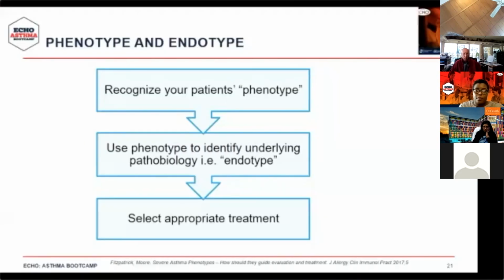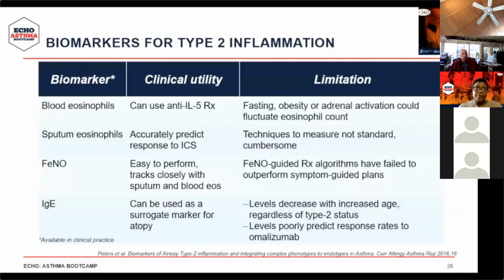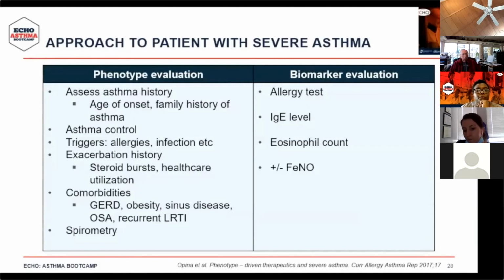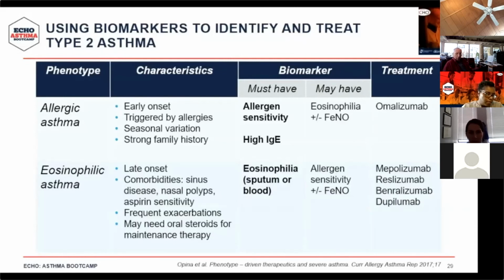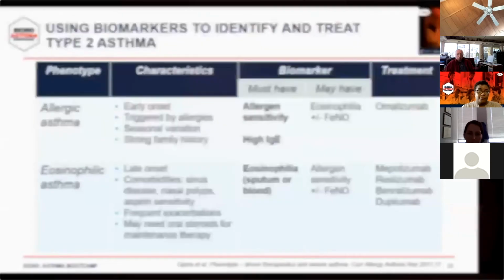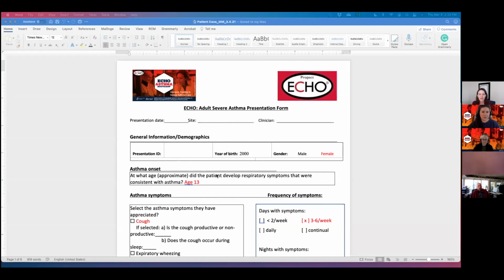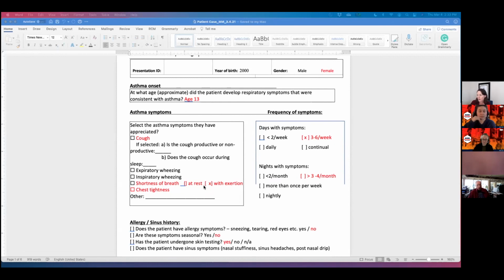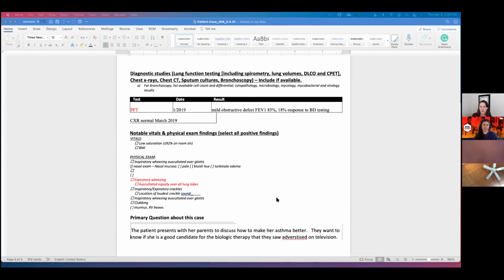ECHO Asthma Bootcamp F - Module 3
Which of your patients have severe asthma, are they undertreated?
We want to help you improve their care.

ECHO Asthma Bootcamp is a mentorship program in which you will share patient cases and learn from recognized experts. Our goal is to set you up with the knowledge and resources you need to help these patients without referring them to a specialist!

Hub Faculty:
Meredith C. McCormack, MD, MHS
Aaron M. Sutton, LCSW, ACSW, BCD, CAADC - Hub Faculty (Social Work)
Andrea Jensen, CHES ®, AE-C